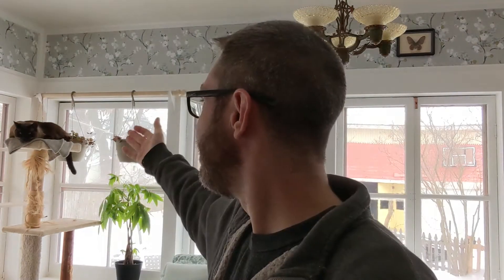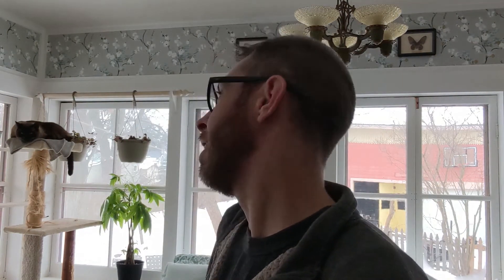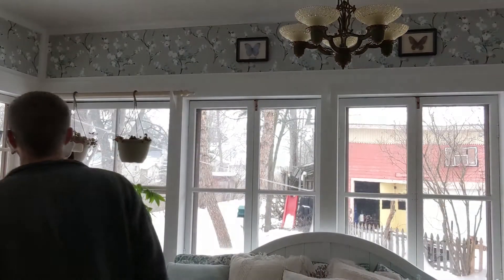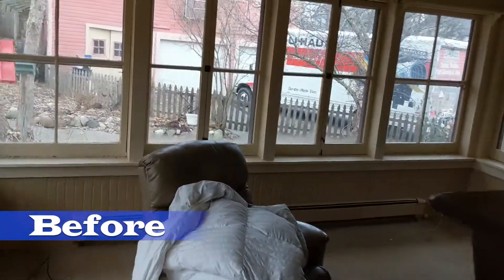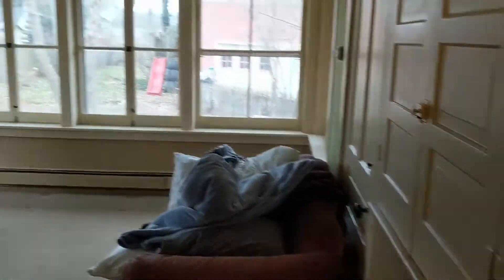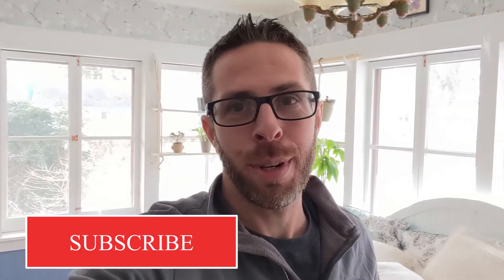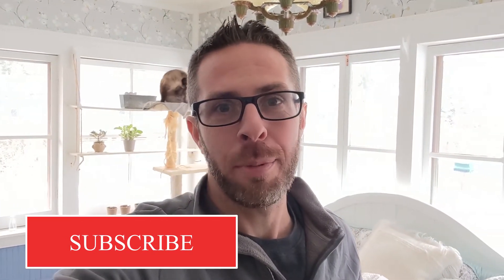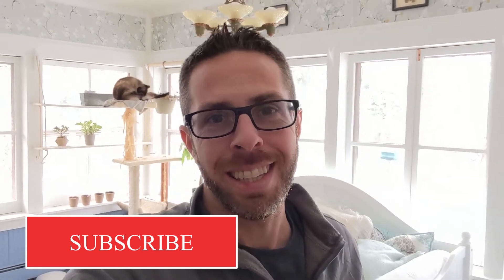Before and After: Victorian home Sunroom Makeover Reveal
On today's episode, I finally reveal the sunroom makeover! My wife and I, along with help from friends and family, transformed this outdated sunroom in our 1887 home and brought back the charm.

We love this room and spend every morning next to the fire with our cats, pups and cups of coffee.